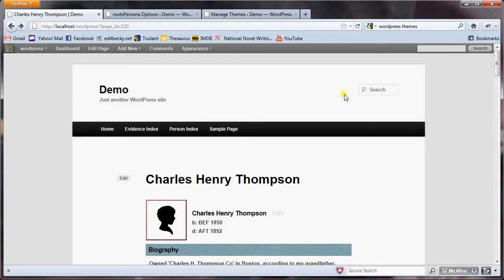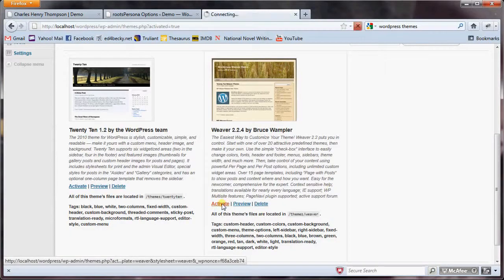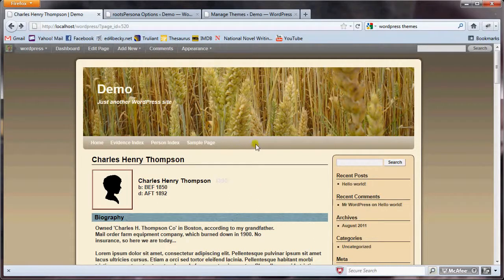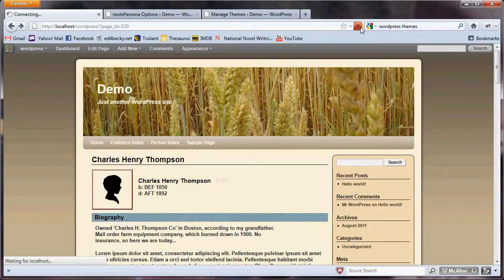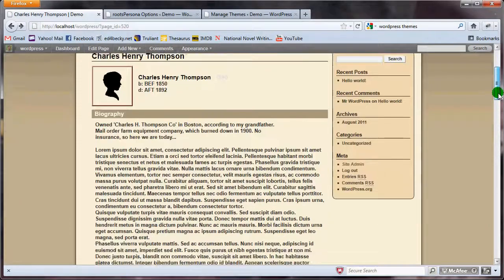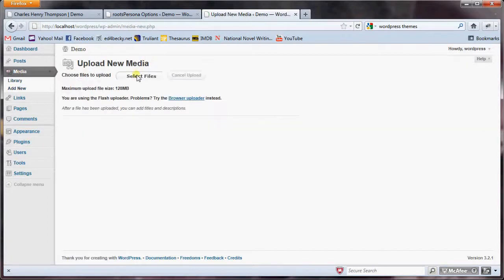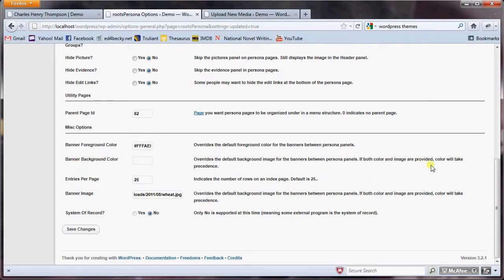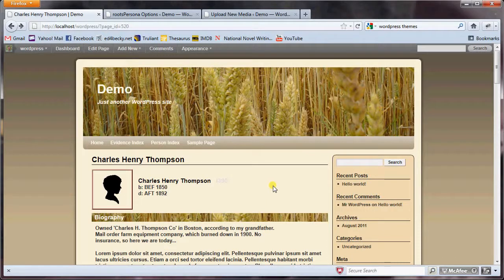Customizing the style of pages generated by rootspersona fro WordPress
See how to style your RootsPersona pages to YOUR liking!